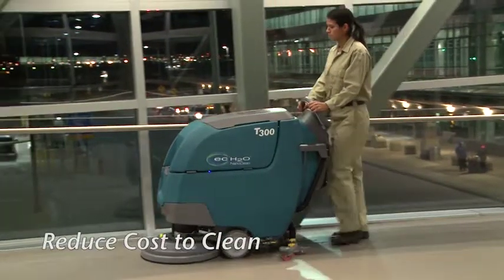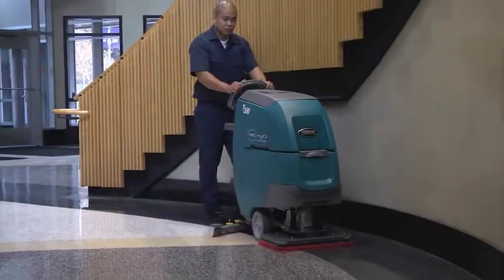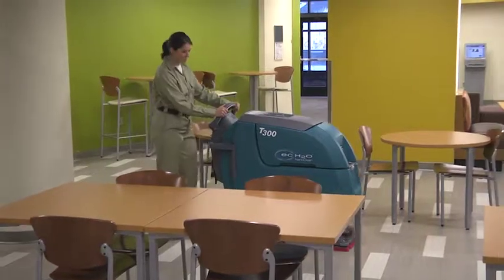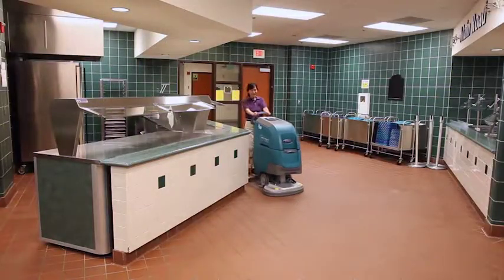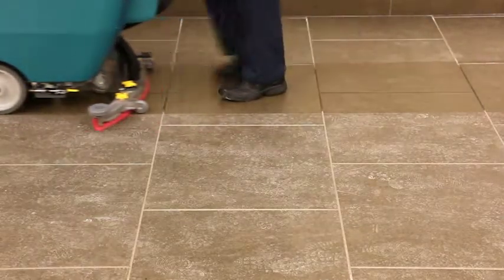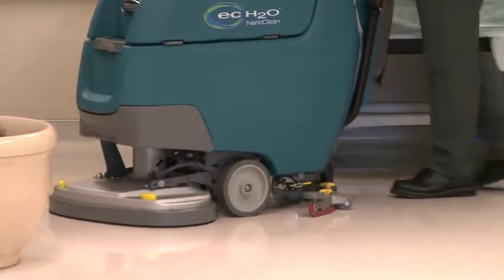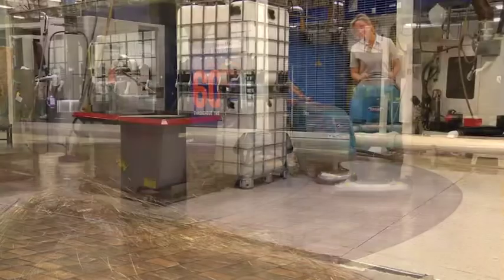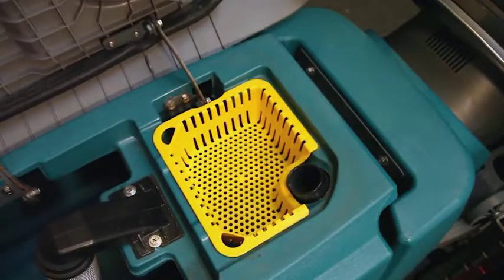T300 Walk-Behind Scrubber | Reduced Cost to Clean | Tennant Company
Reduce costs to clean by virtually eliminating slippery floor stripping chemicals and postponing expensive and time consuming stripping.

Standardize your cleaning operations with programmable Zone Settings™.

On-board machine instructions help ensure machine is operated in a safe manner for better results, simplified training, and reduced costs to clean.